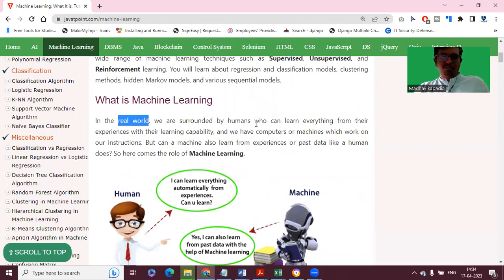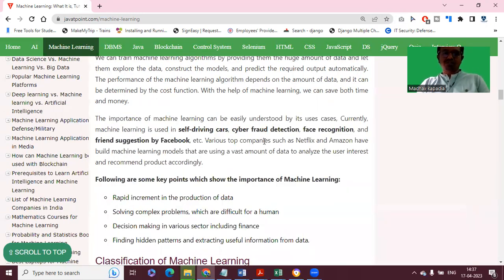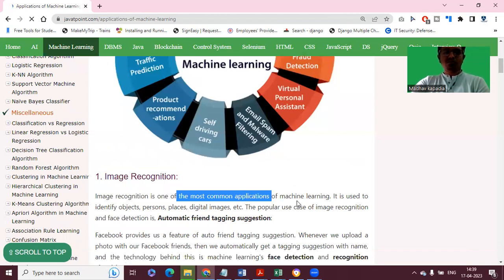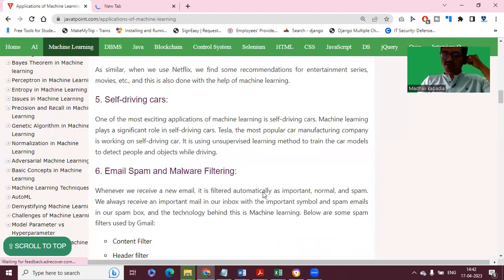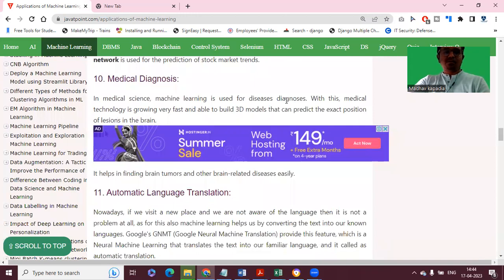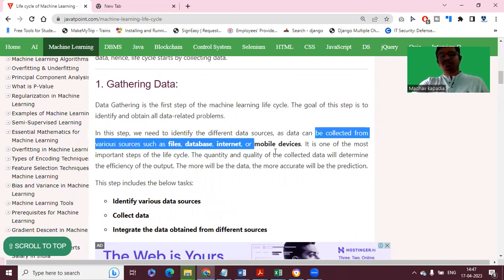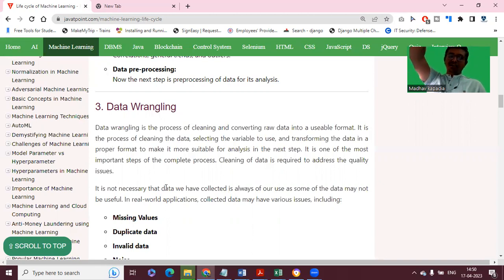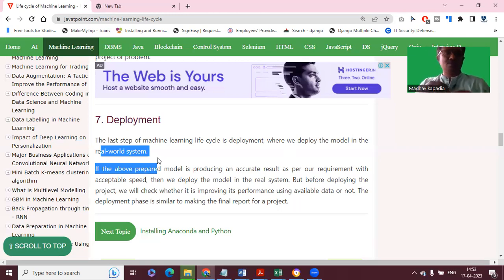it is relate to ml programming languages.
Dear ALL,
 You will learn about all technologies which includes
 Python,ML,WEB TECH (HTML5,CSS3,JS),AWS SERVICES,SQL.
if you have doubts you can connect @